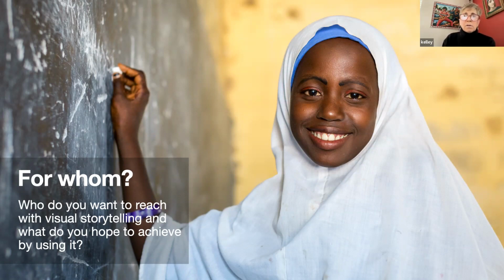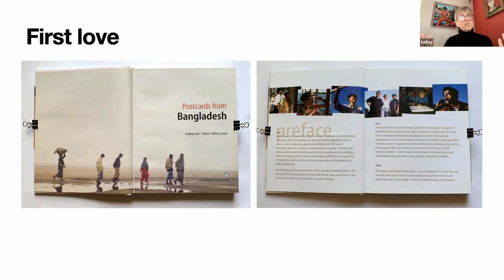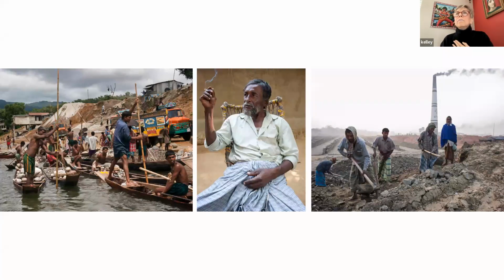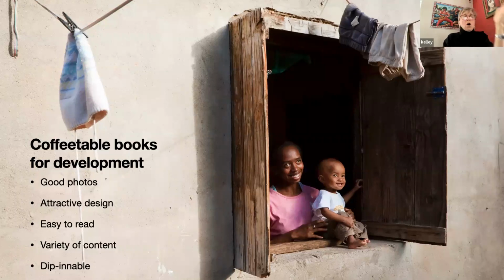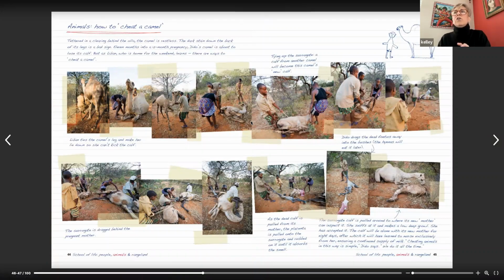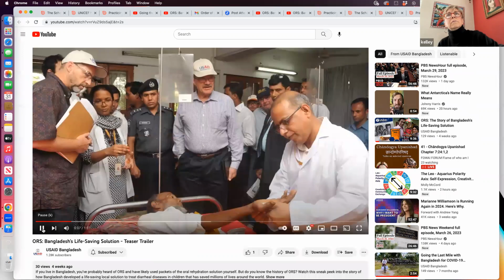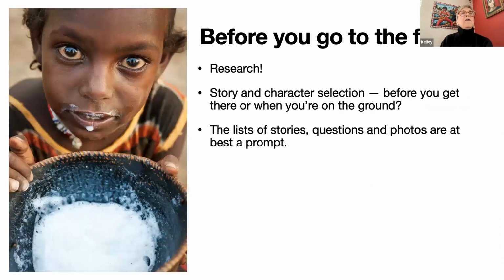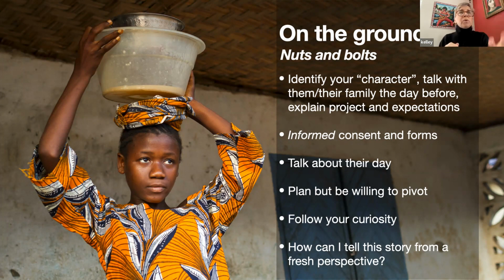'Live with an Expert' session #1 'Visual Storytelling - What, Why, and For Whom?'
Do not miss an amazing opportunity to join our Creative Director and Visual Storyteller Kelley Lynch for a 'Live with an Expert' online session on Visual Storytelling for the development sector.

If you are familiar with and/or working in the area of storytelling, whether visual or not, somewhat familiar with the topic and would like to learn more, or have never heard of such thing, please join us! We are hopeful that you find the session interesting and insightful.

Meet the expert! Kelley is a humanitarian storyteller, writer, photographer, and designer with over 20 years’ experience identifying, capturing and bringing to life uniquely beautiful and engaging stories, publications, photos and videos. Kelley has lived and worked in more than 30 countries across Africa and Asia, supporting multiple development organisations and donor agencies, including USAID, Global Partnership for Education (GPE), the World Bank, Save the Children, CARE, World Vision, and more.